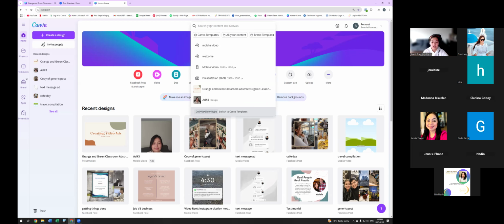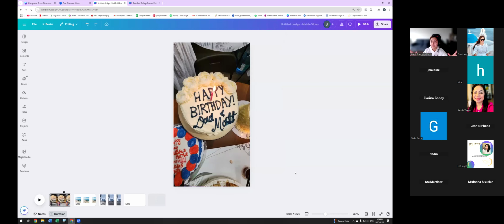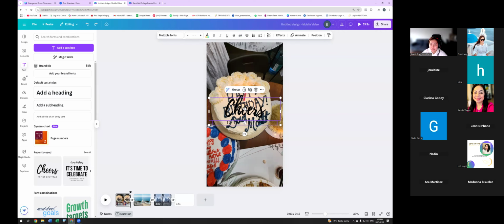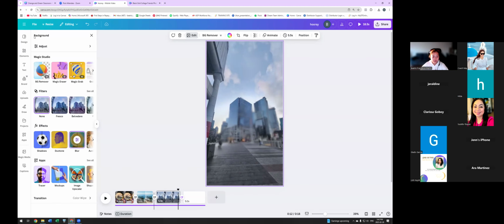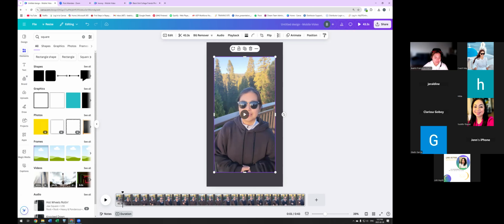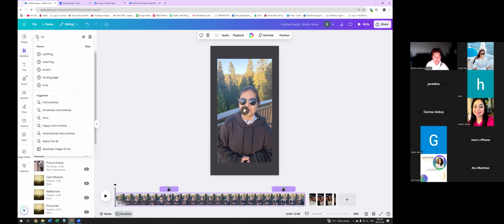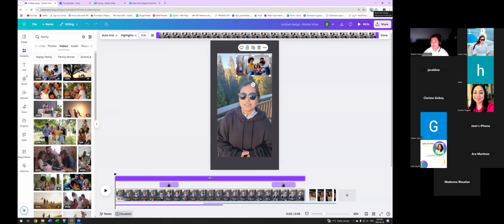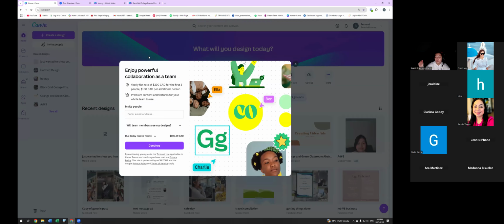Canva ads video tutorial By Bea